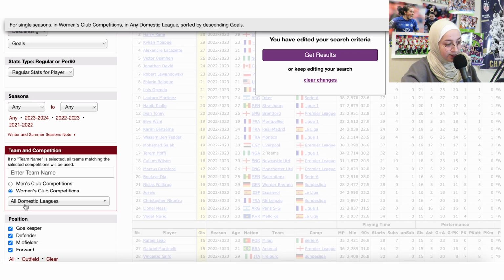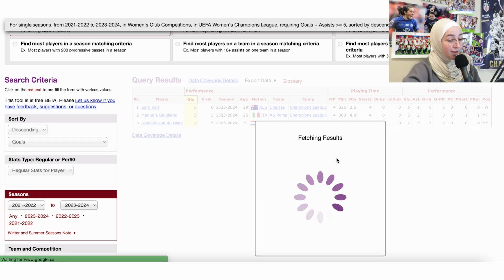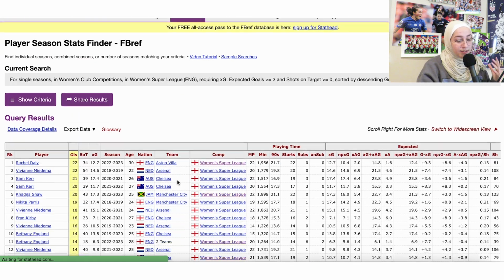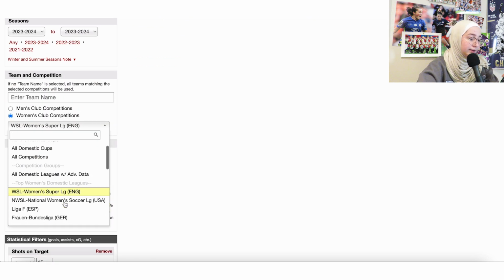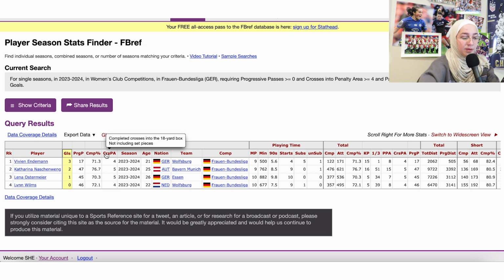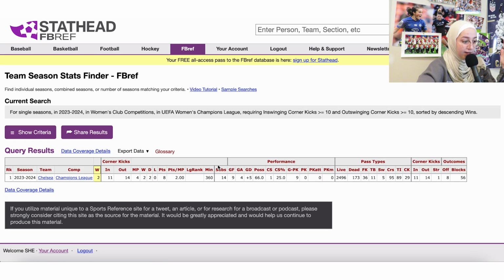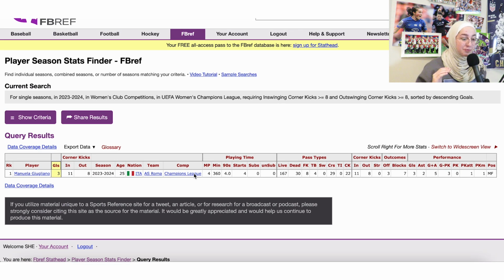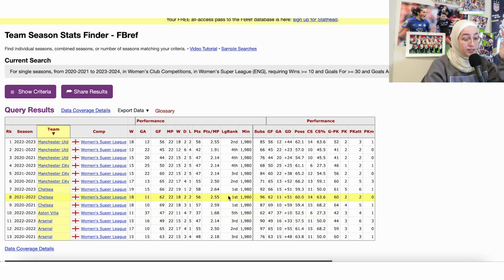How to Use Stathead For Women's Football | How to Use Research and Stat Tools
Hello Friends! Today I review a stats platform called Stathead FBref that contains the biggest available data on Women's Football. I go through the search engine of different actions and provide a full review.

Subscription fee will start at $9/mo USD, student discounts applicable.